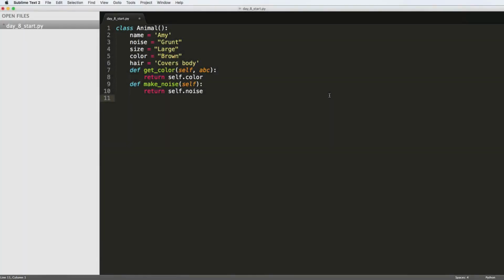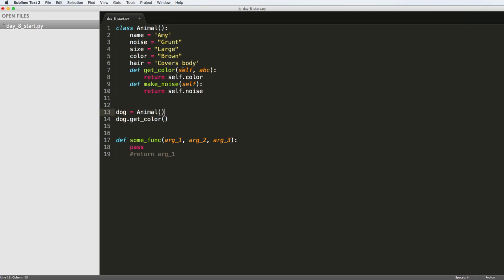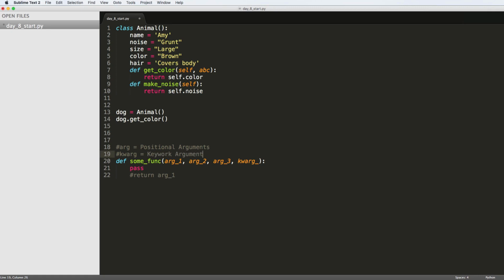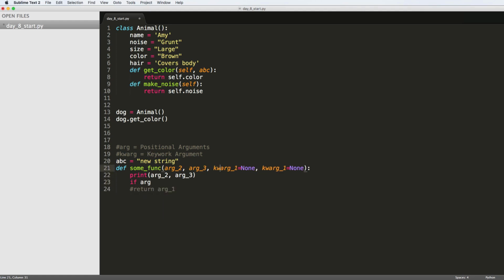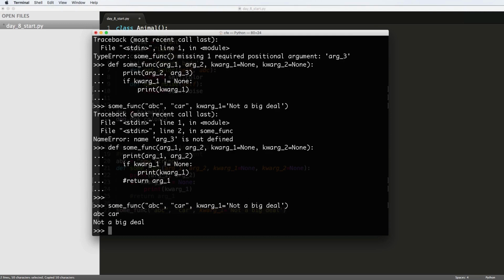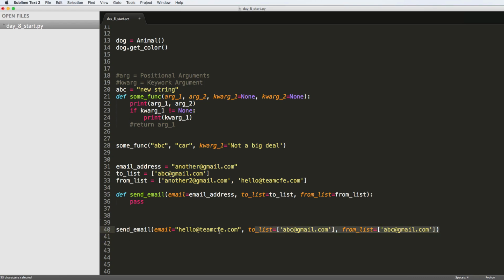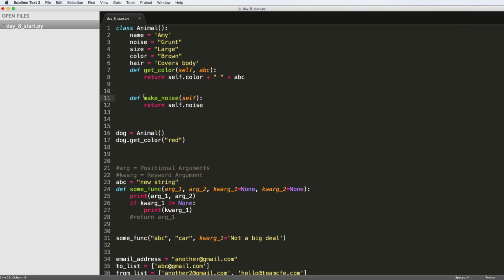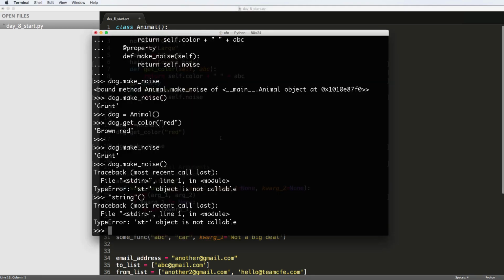(30 Days of Python) 15-Day 8-Classes Part 2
30 Days of Python | Unlock your Python Potential
Section: 7
Classes
Day: 8
15. Day  8 - Classes Part 2